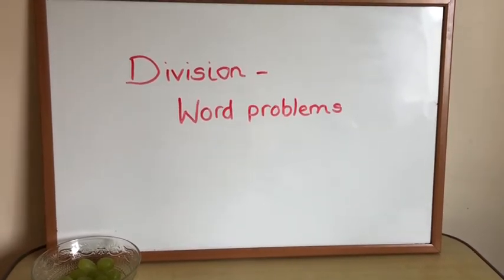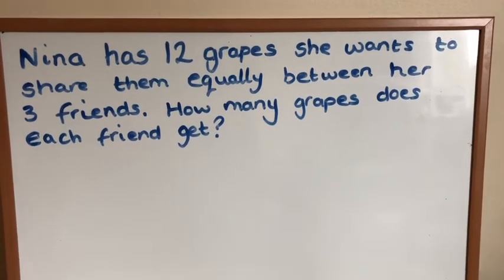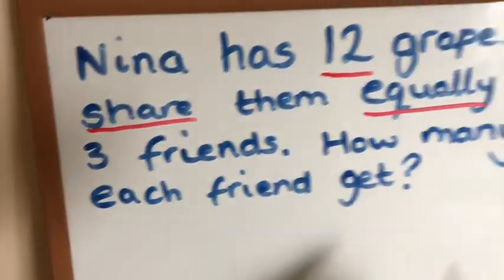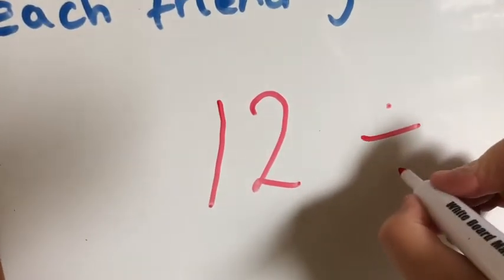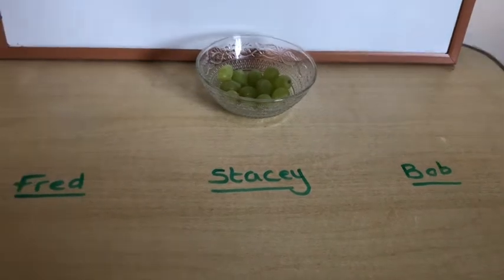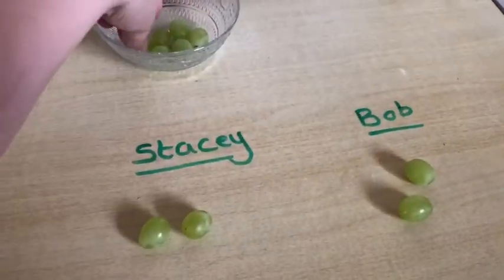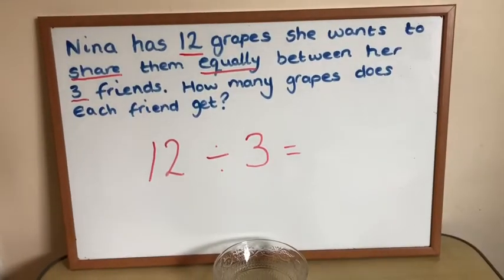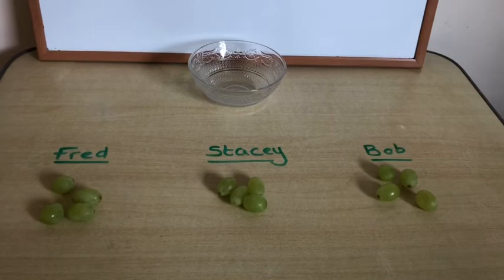Team white - Maths 5 - Wk 2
Mrs MacGuinness talking through a division word problem.

18 children are going camping tents sleep 3 children.  How many tents will the children need?

Karen has 32 sweets that she wants to share between the 8 children in her class.  How many sweets does each child get?